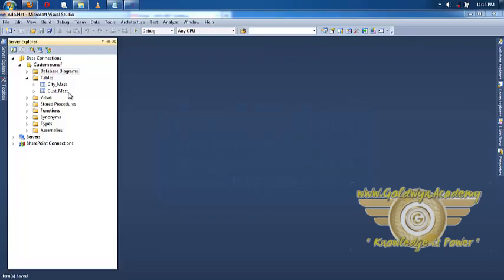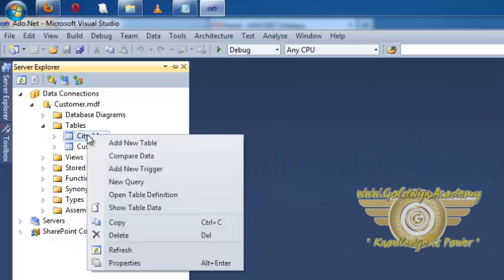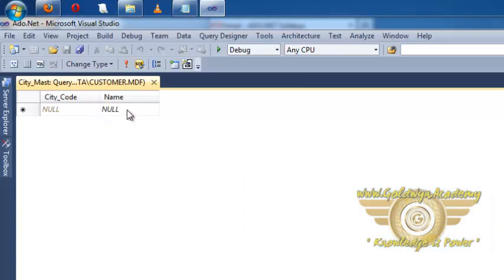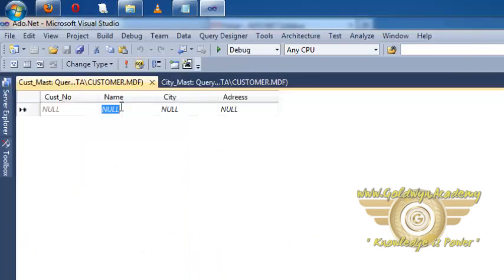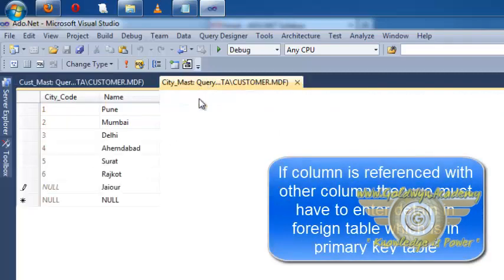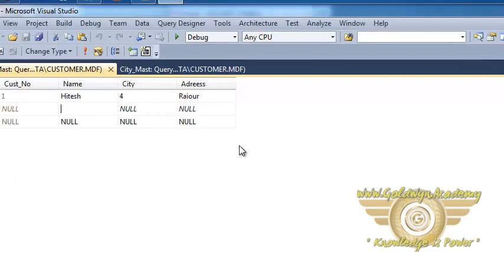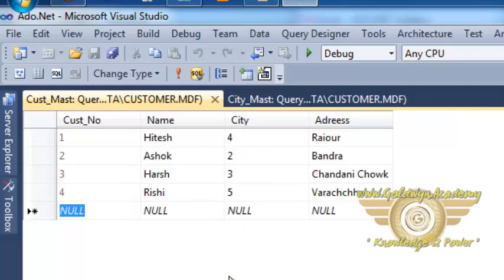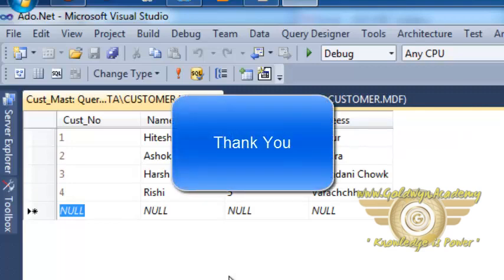Selecting Manipulating PART-5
Learn how to use the Shape tool in CorelDRAW to edit artistic and paragraph text by manipulating character nodes for unlimited creative ...